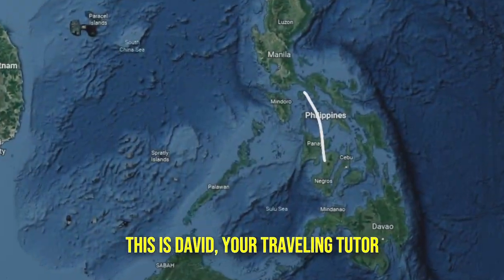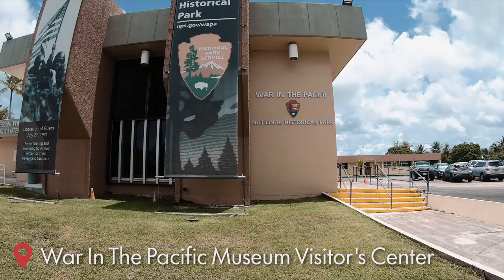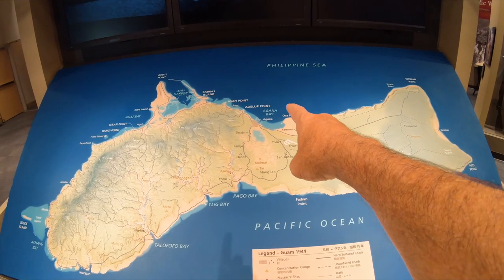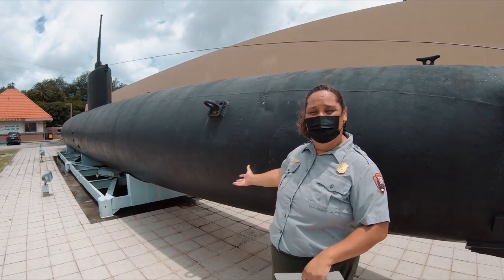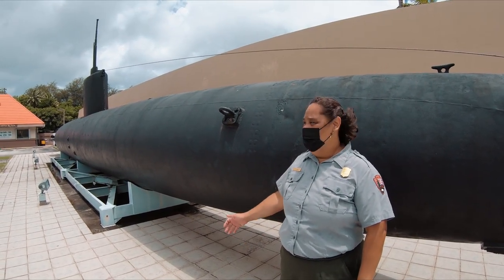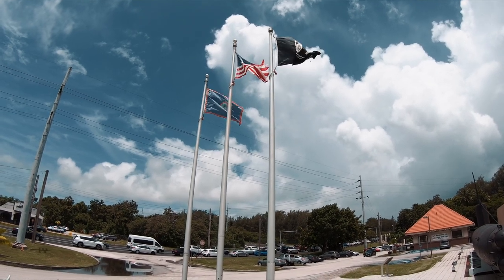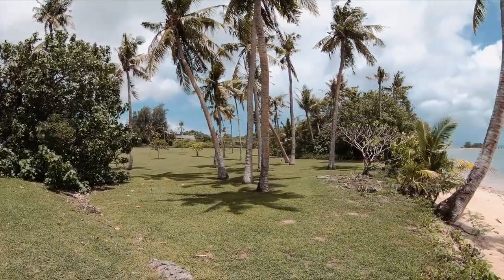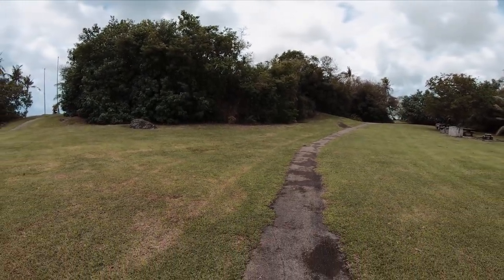FAMOUS HISTORICAL SPOTS in GUAM (Travel Guide!) - War in the Pacific National Historic Parks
Håfa Adai! Today I learn more about the history of the Japanese invasion and liberation of the island of Guam by visiting the T. Stell Newman WWII Museum, the Agat-Agan Unit Beach, and Asan Beach; all of which are US National Historic Parks. Join me as I travel to each one and learn a little more about Guam's history in WWII.

Chapters:
0:00 - Intro
0:36 - Hilton Hotel park
1:06 - Tumon Bay Preserve
1:56 - Walking around Tumon Beach
3:01 - War In The Pacific Visitor's Center
4:06 - Inside the museum!
5:55 - History behind the WWII Japanese submarine
12:00 - Agat-Gaan Point Beach
13:38 - Preserved WWII Turrets
14:31 - History of Agat-Gaan Point
15:39 - Bunkers from WWII
19:00 - Asan Beach
20:02 - The Asan Beach Invasion
21:25 - US Landing Monument
22:00 - Outro